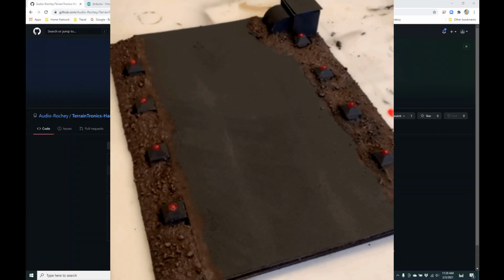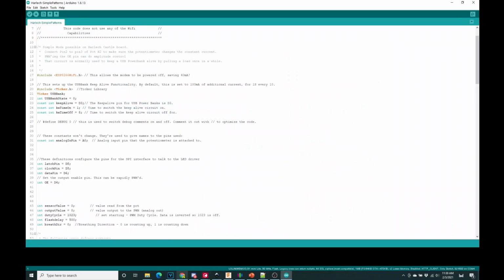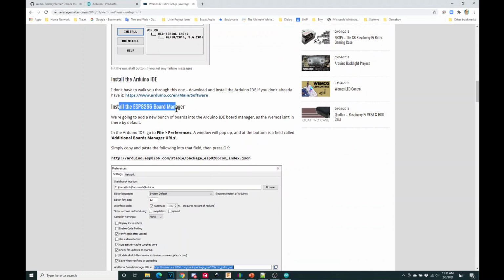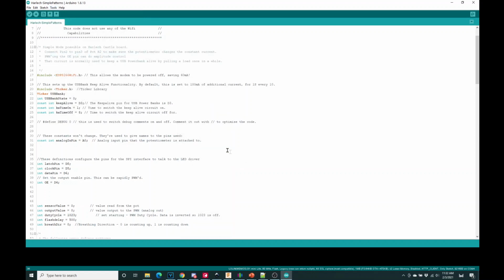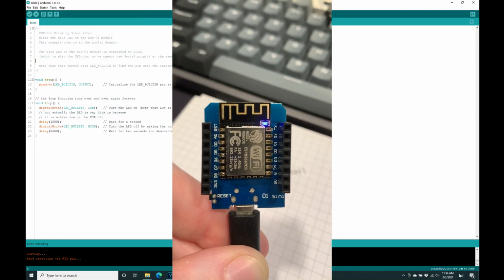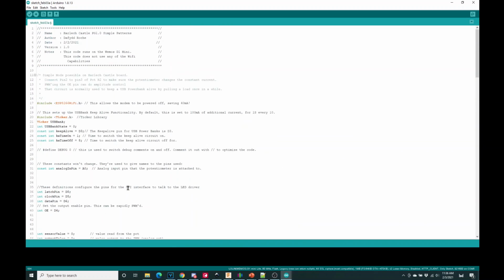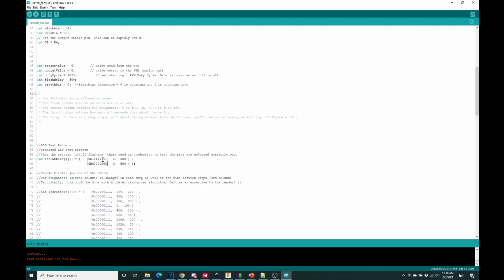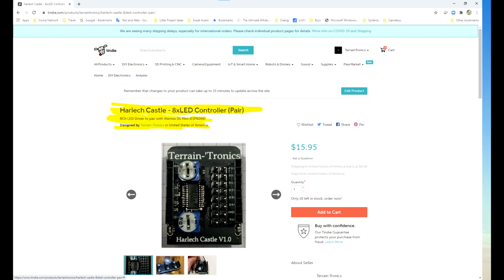Setting up the programming environment for Terrain Tronics Harlech Castle boards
For many, the idea of computer programming doesn't exactly marry with the crafting skills typically associated with terrain building. But don't worry - this is more than doable. If you can fill an excel file in, it's not much of a stretch to program the sequence/pattern with Harlech.
Yes, you'll be able to do WiFi control etc later on - but lets get your terrain flashing with patterns to begin!